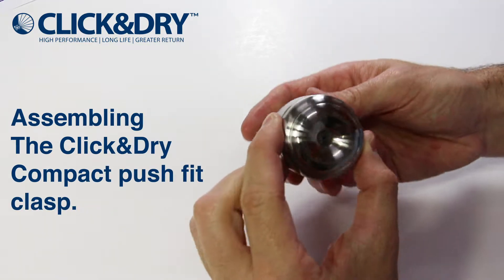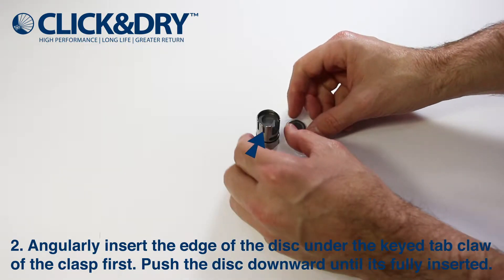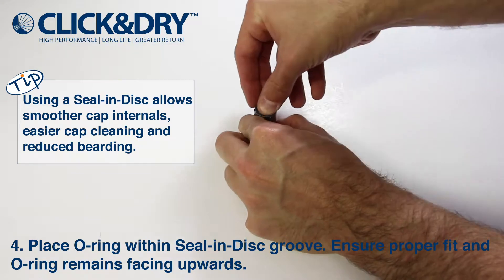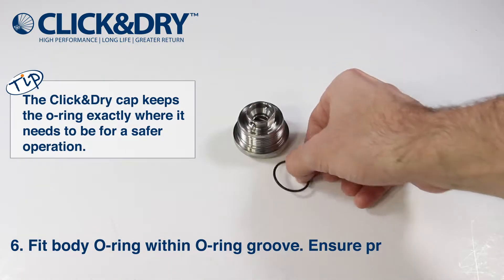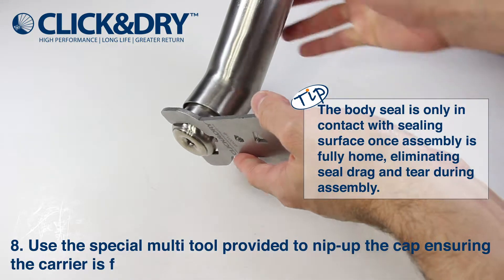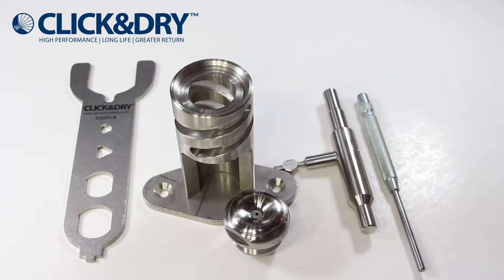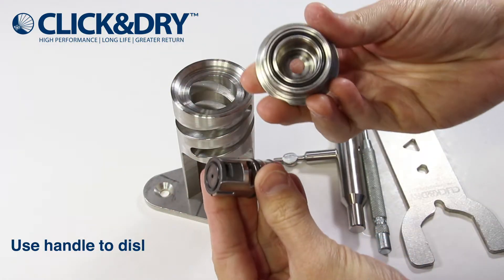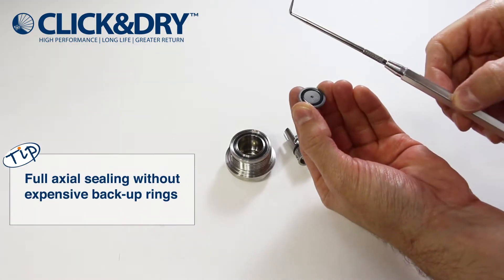Click and Dry Compact Push Fit Clasp Nozzle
In this video we are going to demonstrate the assembling of the click and dry compact push fit clasp

Ensure the clasp is clean from any obstructions, aligning the swirl inlet with the clasp window, locate the 3 grooves of the clasp with the 3 grooves of the swirl and insert all the way.
Insert the edge of the disc against the single claps claw. Push the disc into and downwards in one motion until you hear al click.
Carefully roll clasp o-ring to the groove in the middle of the clasp and adjust to fit in place.
Fit the o-ring within the seal-in-disc groove . o-rings must be lubricated with food grade lubricant.
While keeping the clasps concentric and facing upwards, take the cap and assemble as shown. Ensure the disc can be seen at the top of the cap confirming o-ring sealing.
With the cap in an inverted orientation, place the o-ring into the sealing groove.  Ensure proper fit by running your thumb over the surface area. Apply food grade lubricant to this seal.
Check the internal body faces are clean and clear. Take the cap assembly and screw into the nozzle body taking care with o-ring.
Take the click and dry spanner provided and tighten the cap with a nip.
Now to demonstrate the disassembly of the Click and dry compact push fit clasp.
Take the click and dry spanner provided and undo the cap. Place the cap assembly onto the push fit clasp extraction tool, and insert the pin provided through both openings. Using both , the spanner and pin, turn accordingly.
Insert the key through the key way and twist the tool to remove the wear parts softly. If the swirl remains, use the  handle of this tool and push through the rear of the clasp.

Click and dry - high performance, long life, greater return.